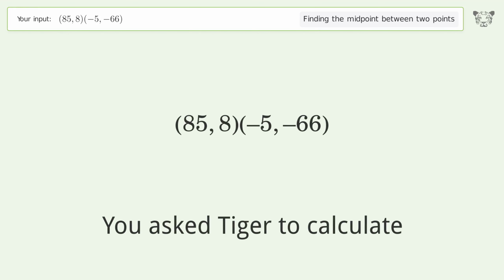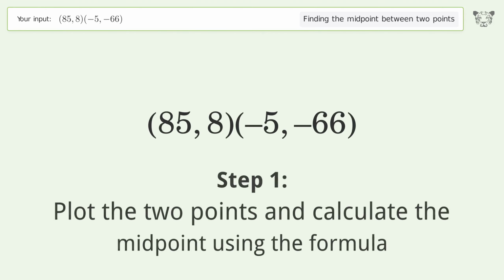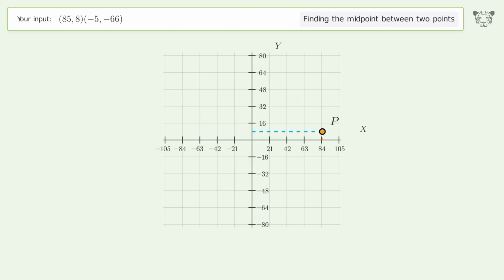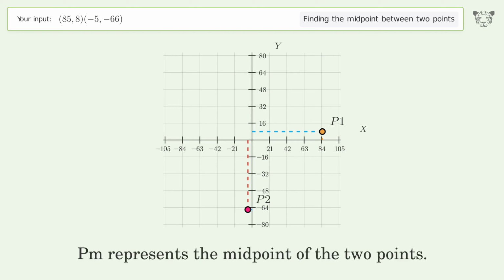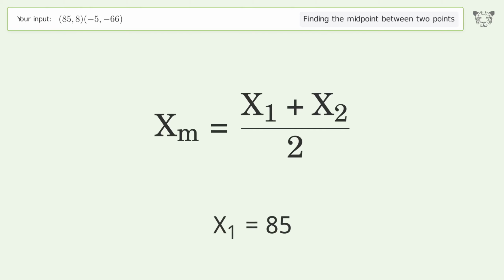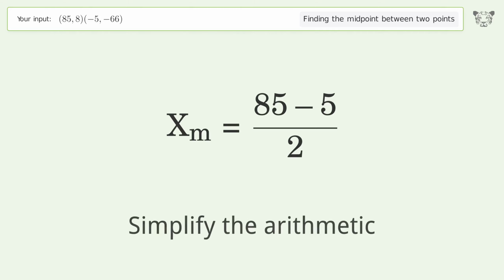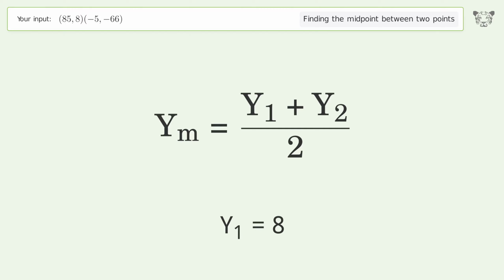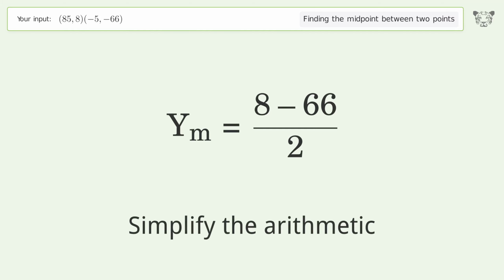Find the midpoint between two points p1 (85,8) and p2 (-5,-66): Step-by-Step Video Solution